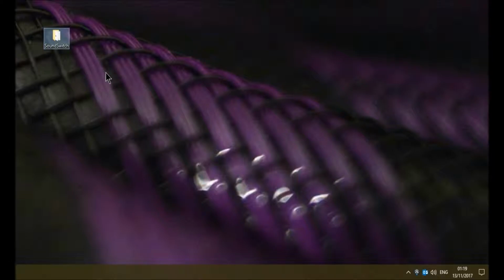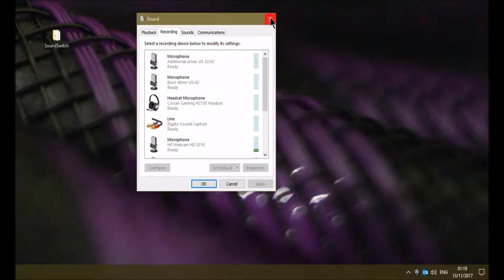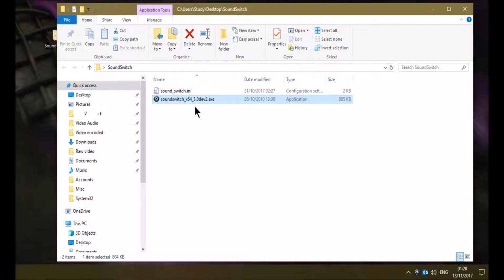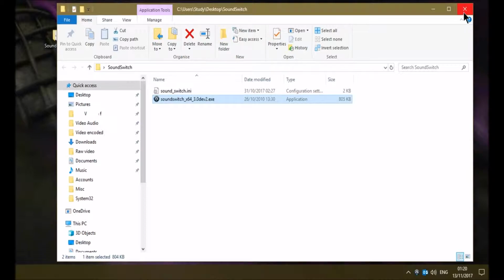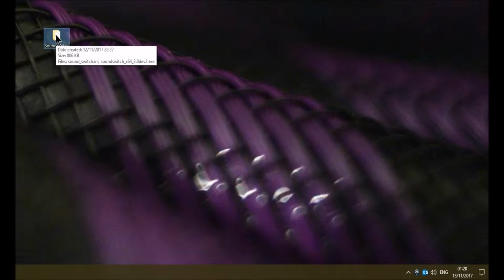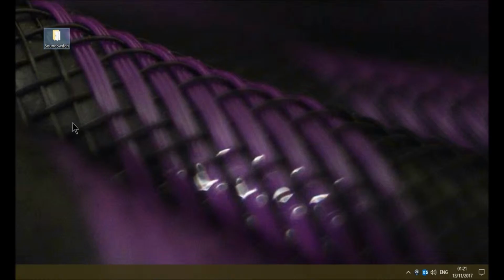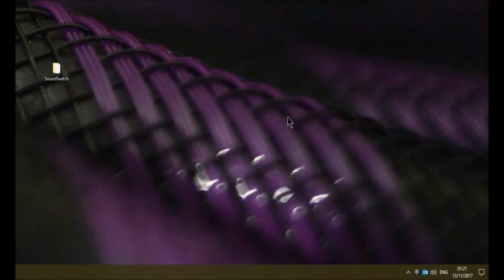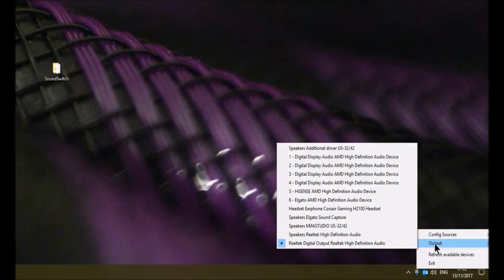How to: Easily switch mike inputs in Windows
Reuploaded due to false flag by YouTube algorithm.

Today we look at an app that allows you to switch between two inputs such as microphones.
Please be aware that using this app is at your own risk but I have used it for many years with no problem or AV flags.  I hope you find it as useful as I have.